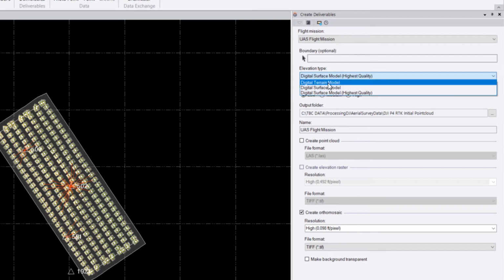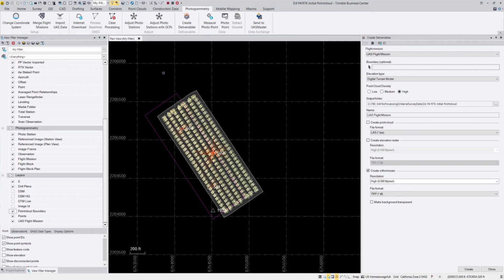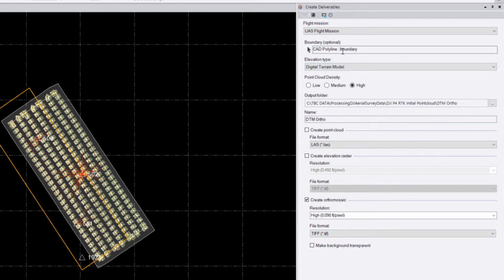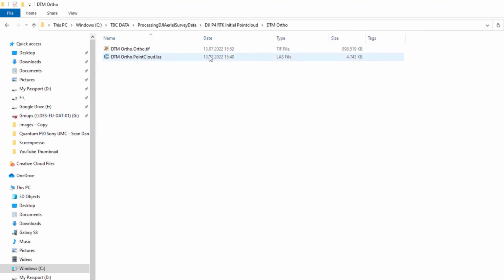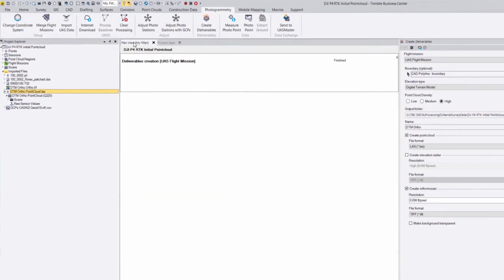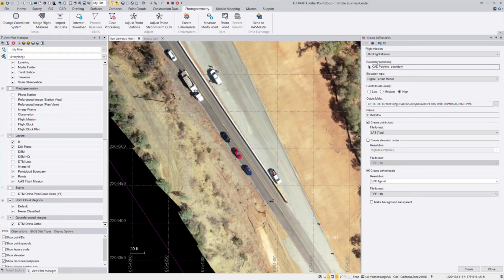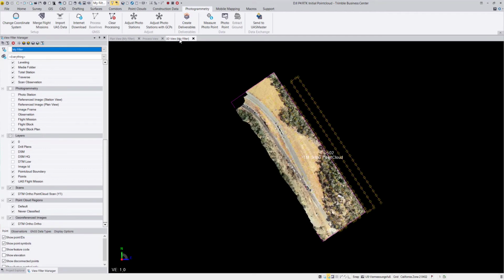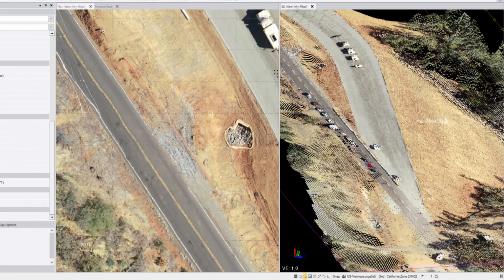TBC APM [TUTORIAL | FULL COURSE] - DTM ORTHOPHOTO GENERATION